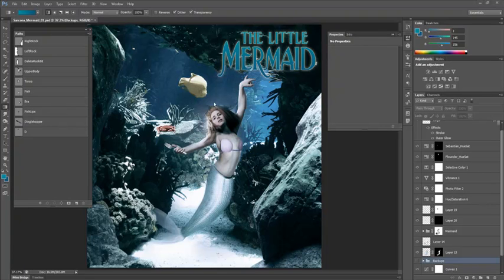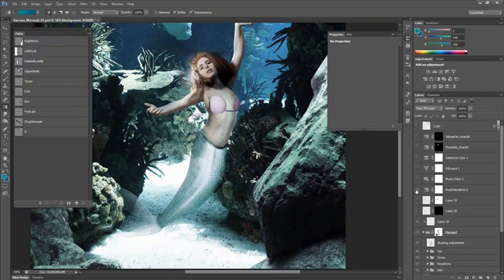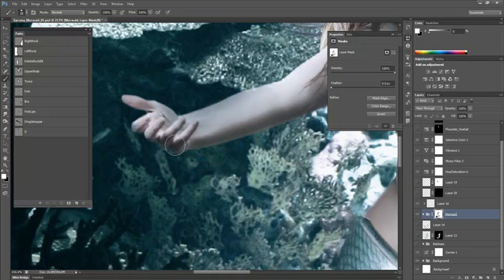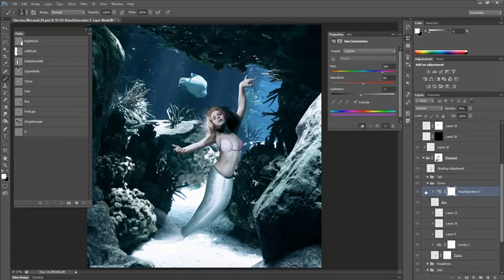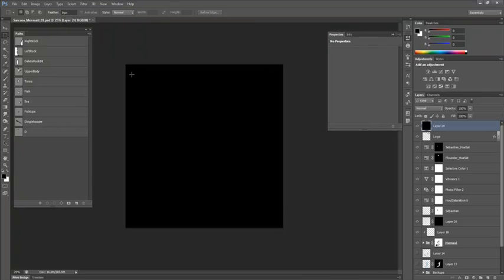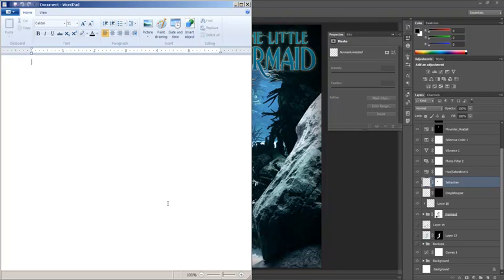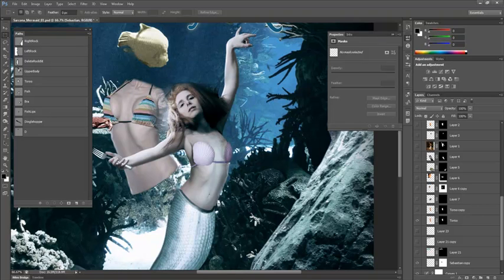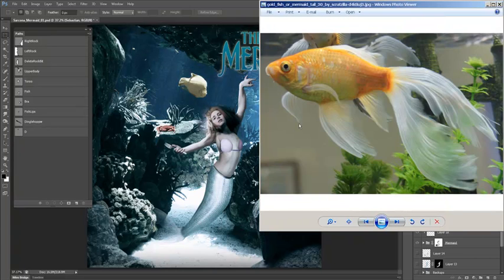Cartoon Character Tutorial Movie 4 • Sarcona • Disney Character 2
This is the 3rd tutorial movie (by Shaun sarcoma) for the Cartoon Character that shows how to bring an animated character to life through a composite of images.